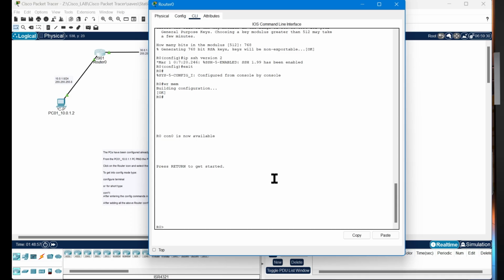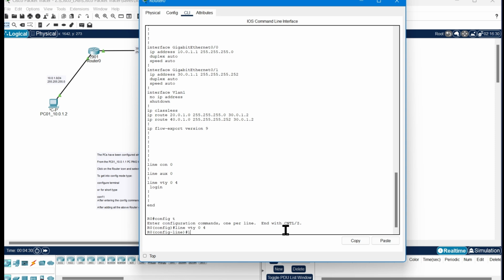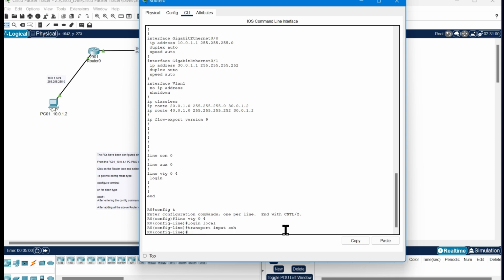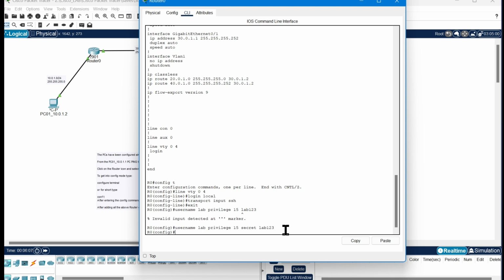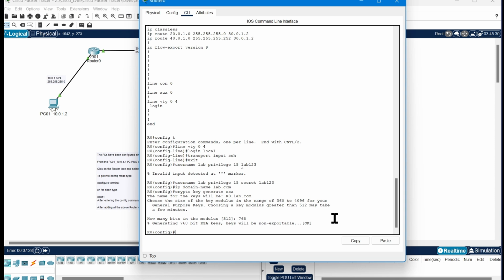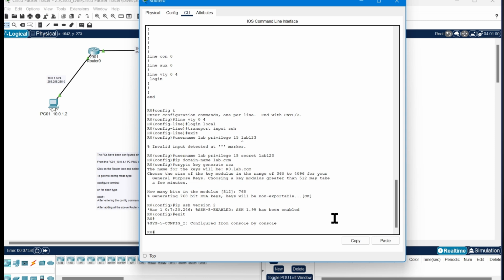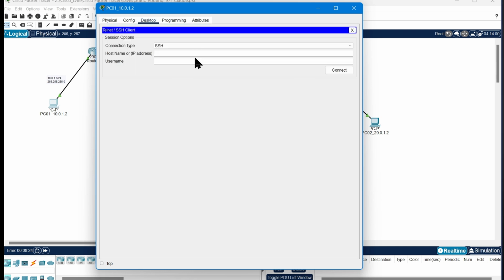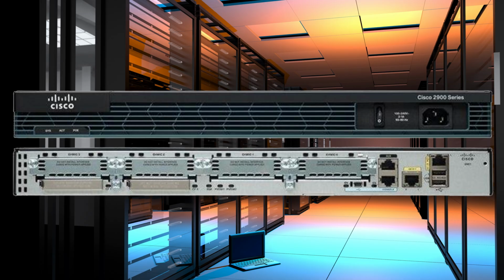CISCO2901 K9 router Setting up SSH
In this video I will go over how to set up the VTY connection on a CISCO2901-K9 router for the first time.
The Functionkey channel is aimed at both beginners looking to enter the IT field and experienced professionals seeking to expand their knowledge or stay updated on the latest developments in technology.